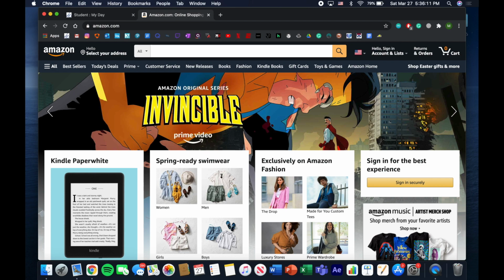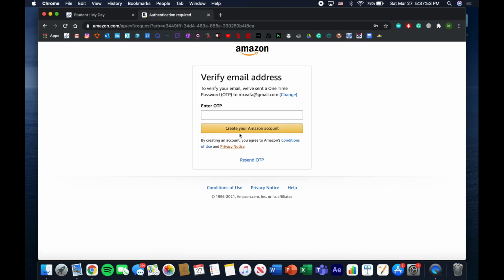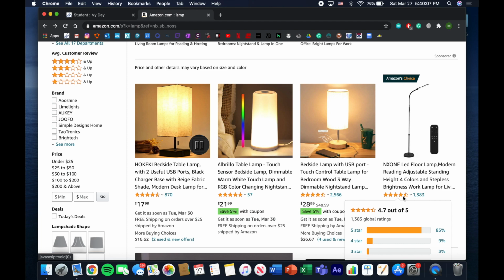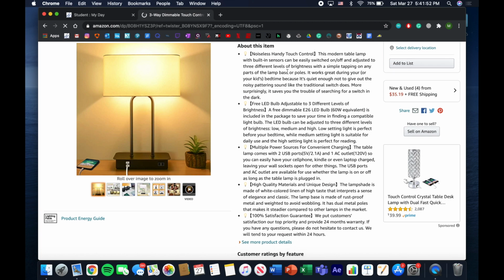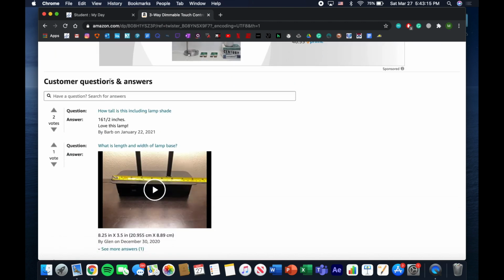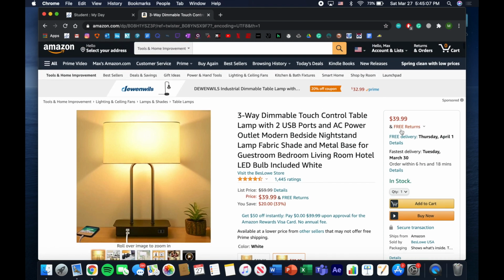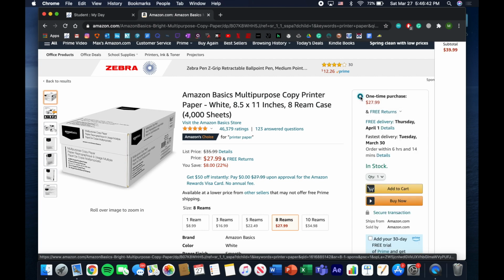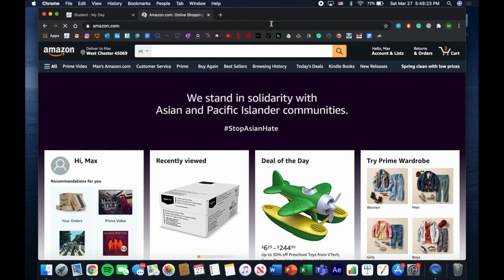Mac Amazon Website Tutorial | Teaching Technology Across Generations (TTAG)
Teaching Technology Across Generations (TTAG) is a community service organization made up of high schoolers at St. Mark's School of Texas. In this video, we  provide a tutorial on using Amazon on the Mac.